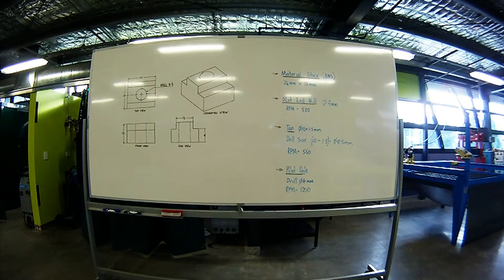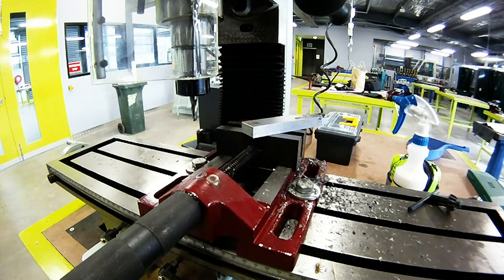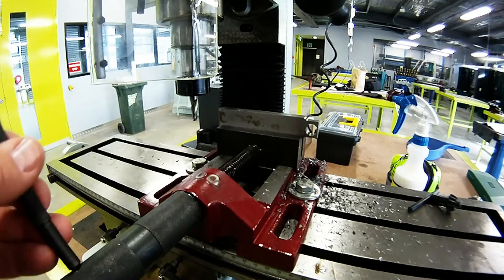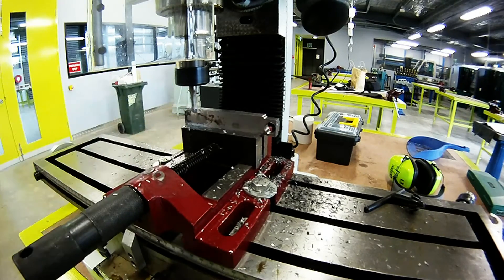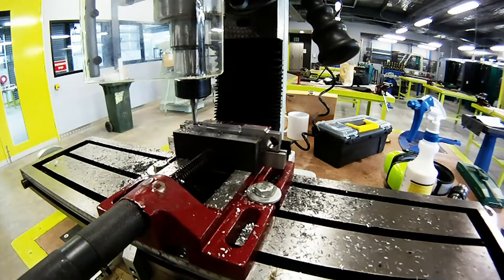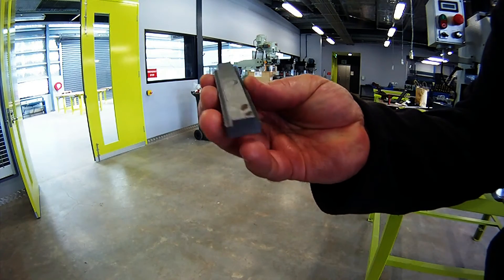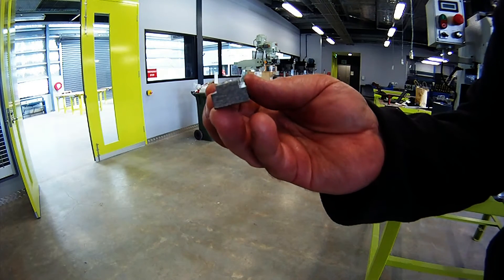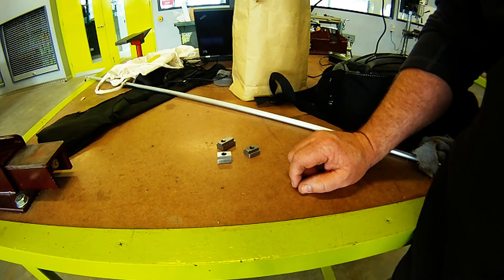TM25V / PM25 Machining Steel T-Slot Nuts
This video demonstrates the little Titan TM25V milling machine in action making some T-Slot Nuts out of bright mild steel.  All tools used in this video were supplied by Sutton Tools. Special thanks to Stuart Duncan from Titan Machinery for the use of the machine to make this video.